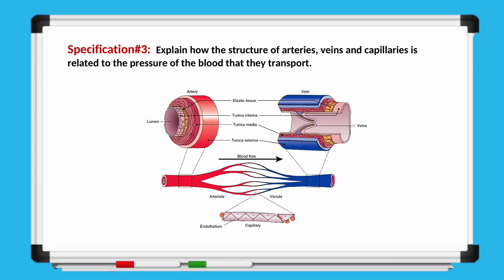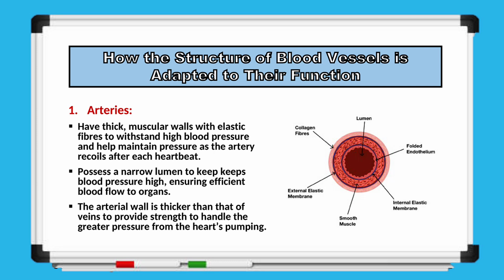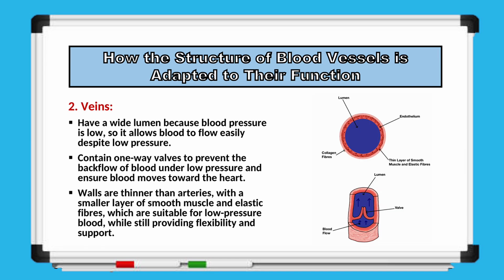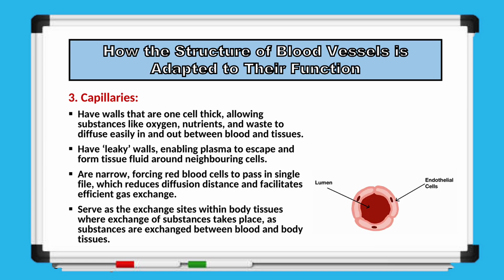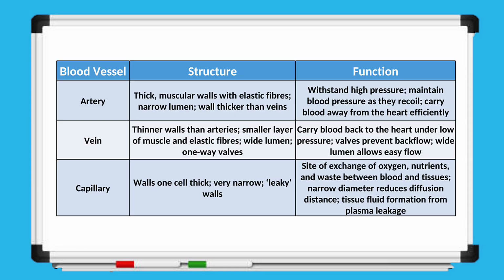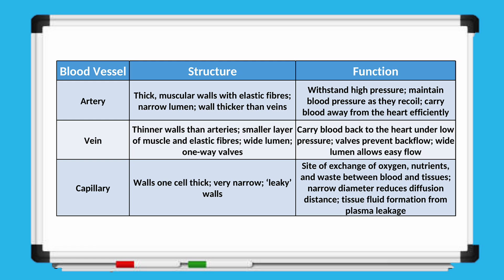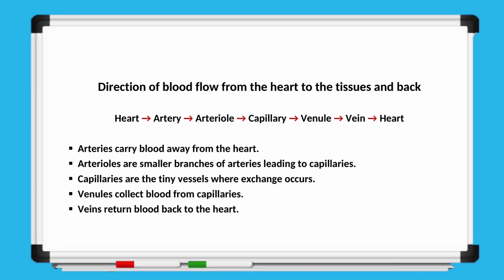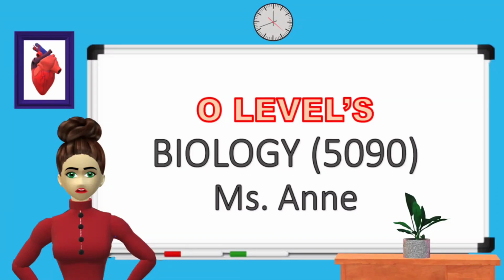Structure and Functions of Blood Vessels | Chapter 11 | Transport in Humans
O Level Biology | 5090 biology | Chapter 11 | Transport in Humans | Unit: 11.3 | Blood Vessels.
‎This video provides a detailed information about Transport in Humans. You'll acquire comprehensive knowledge about Unit 11.3: Blood Vessels. By focusing on key topics from each chapter, the revision process becomes more efficient, helping you cover your entire syllabus in a shorter time without wasting energy on irrelevant material found in textbooks or online, which often leads to confusion. At this stage, it's crucial to follow the syllabus specifications to aim for an A* in your exams. Don't forget to review the past 10 years' worth of papers (all variants) along with detailed marking schemes. Best of luck to all!